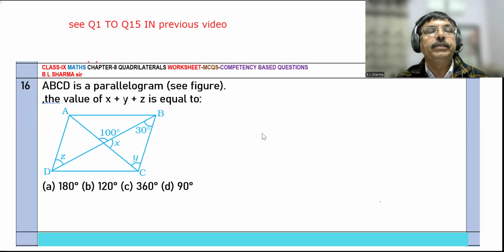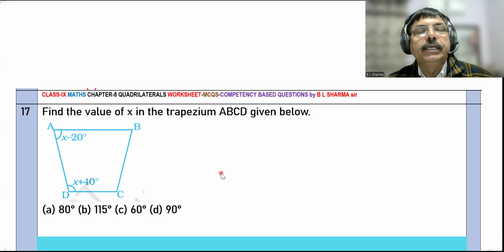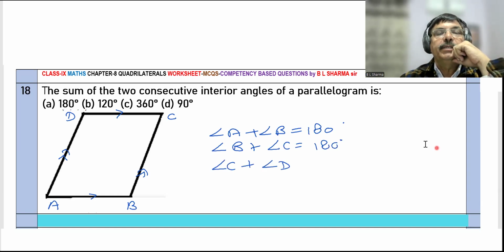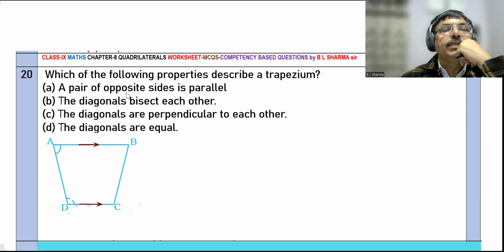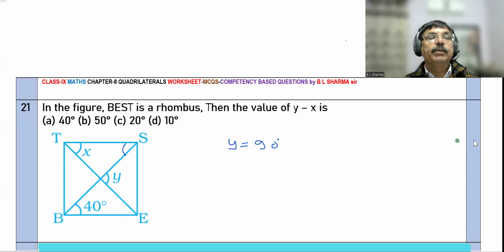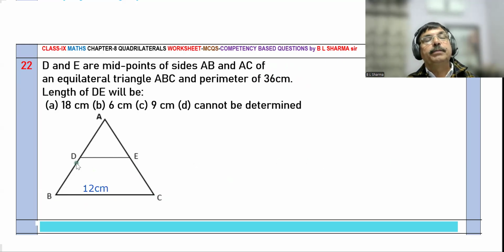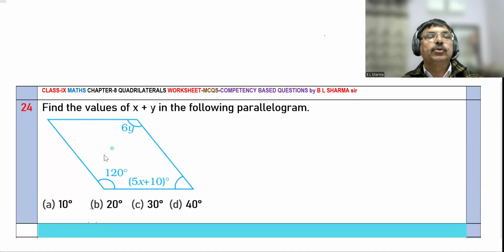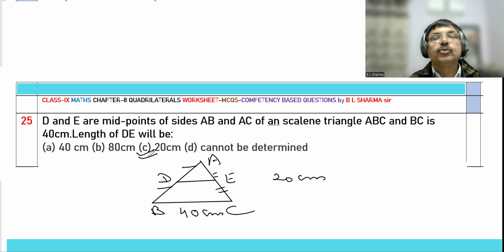CBSE Class 9 Maths Chapter 8 | Quadrilaterals MCQs, Case Study & AR Questions | Part 2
This Part 2 video is specially designed to help students build a strong conceptual understanding of Quadrilaterals and prepare confidently for school exams, unit tests, and annual examinations.

🔹 Topics covered in this video:
✔️ Assertion–Reason questions
✔️ Important properties and theorems of quadrilaterals
✔️ Exam-oriented explanations as per CBSE guidelines

📌 This video is useful for:
• NCERT Maths Chapter 8 preparation
• Concept revision and practice
• School exams & internal assessments

👉 Watch till the end to strengthen your basics and improve accuracy in objective-type questions.